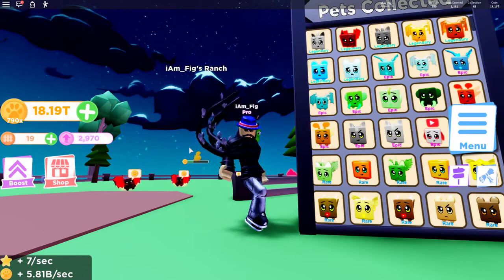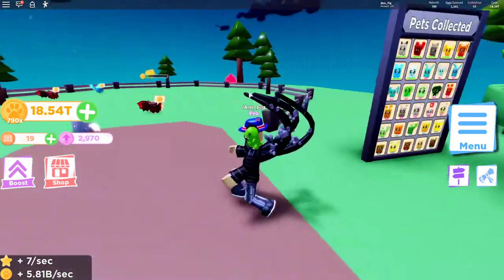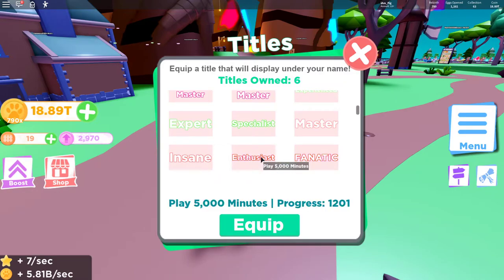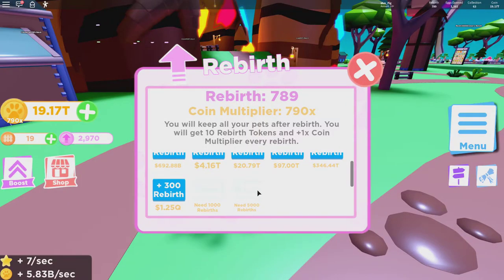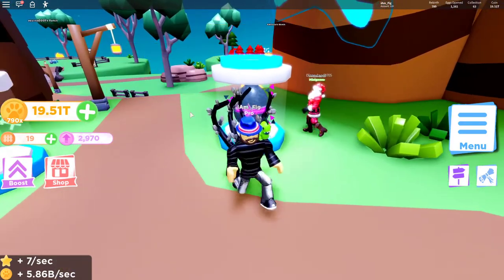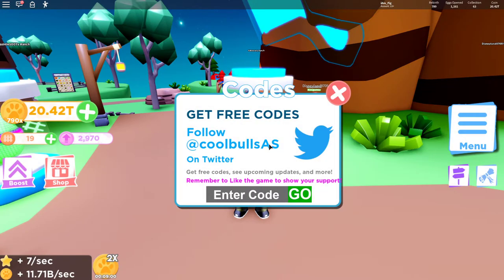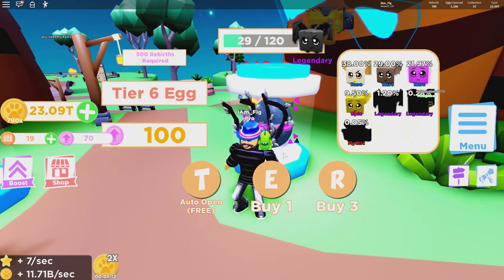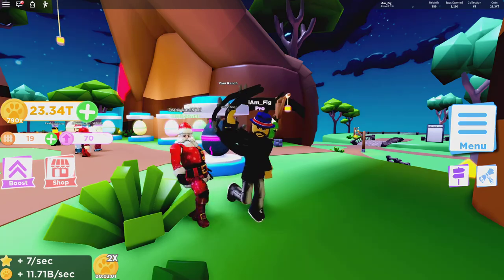🐾 PET RANCH SIMULATOR 2 | *NEW* UPDATE 1 | Tier 6 Egg -7 New Pets! ALL WORKING CODES!!🐾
In today's video we are checking UPDATE 1! They added 7 NEW pets and shinies! I'll also be showing you guys all the working codes and the new things they added too!